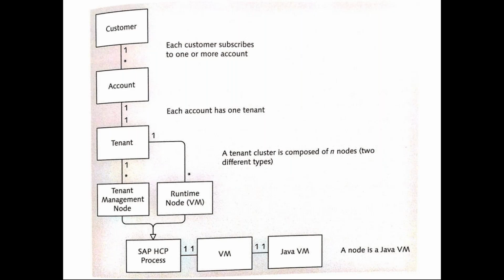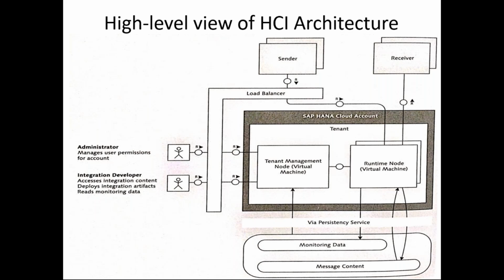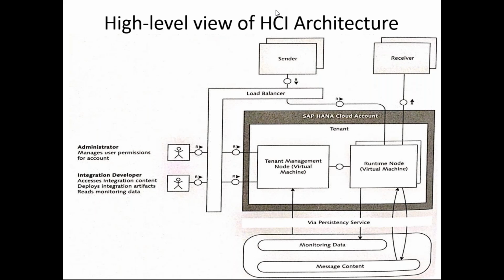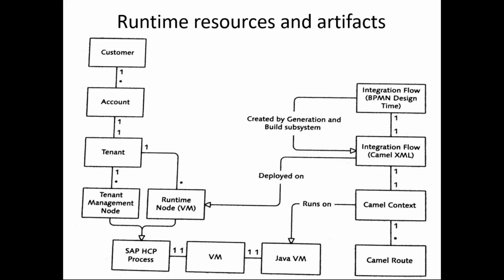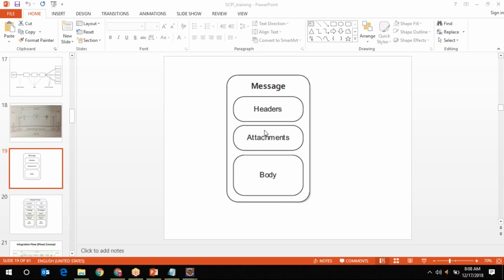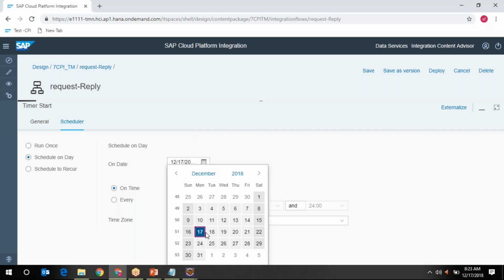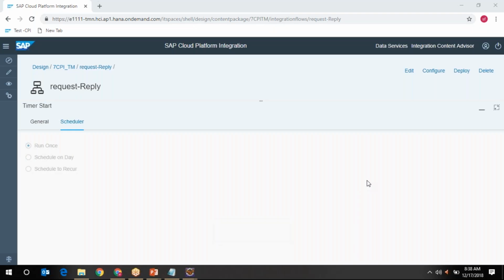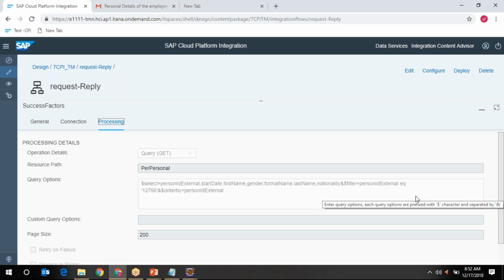SAP Cloud HCI CPI High level Architecture